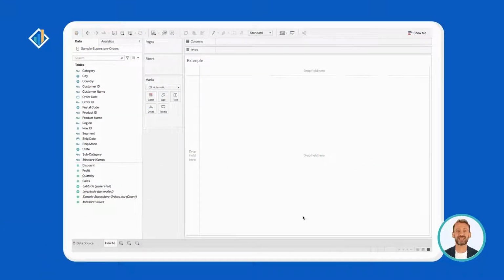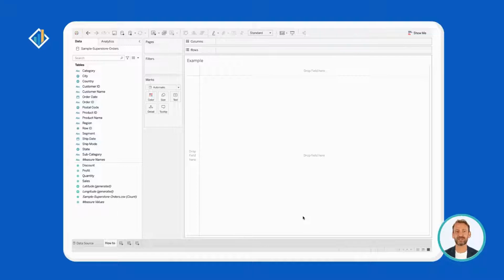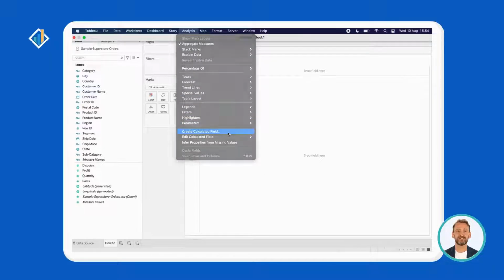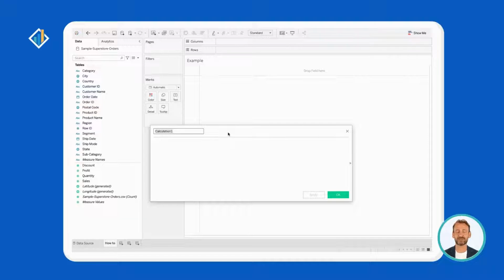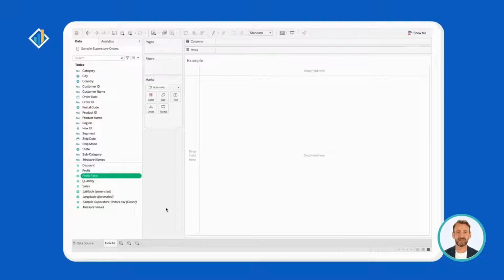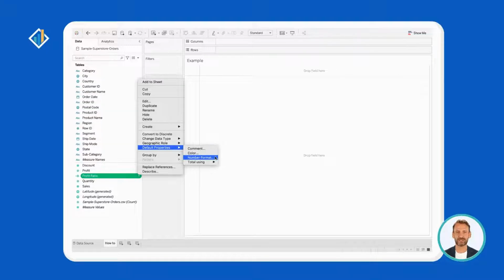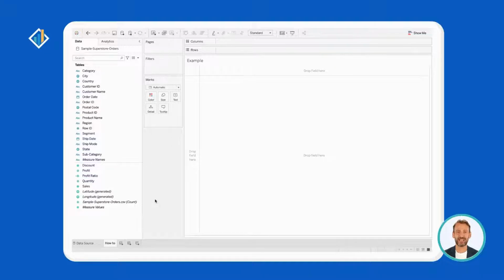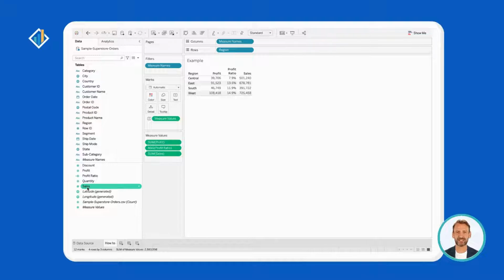How to Create a Calculated Field in Tableau in 3 Easy Steps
This video will teach you how to create a calculated field in Tableau in 3 easy steps.

- CHAPTERS -
0:00 Lesson & instruction introduction
0:40 Lesson prerequisites
1:26 Step-by-step tutorial on creating a calculated field in Tableau
3:02 Final remarks
3:36 Suggested videos

- ABOUT TABLEAU.COURSES -
Tableau courses" is the go-to learning platform for career switchers and newbies.

I’m Marco, and I will be your instructor for this session.

Tired of writing notes? Save a ton of time with Otter. Use this free real-time voice transcription and get your notes with no effort. Try it now:

- DO YOU WISH TO HAVE A SPECIFIC TOPIC COVERED BY US? -

- COACHING PROGRAM & TABLEAU CERTIFICATION -
Want to Learn Tableau Faster?
Join our coaching program and get your tableau certification in no time.

This video was created using Synthesia, an AI text-to-speech service that helps you create awesome videos in minutes.